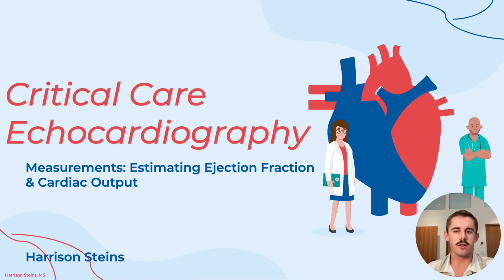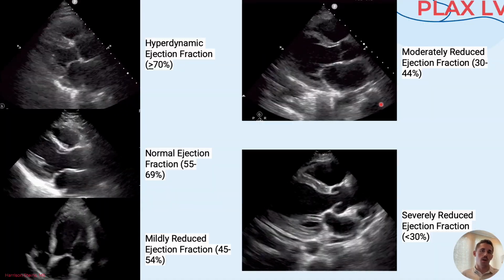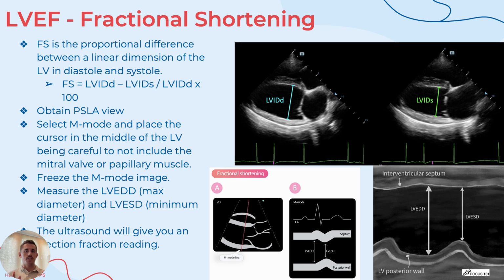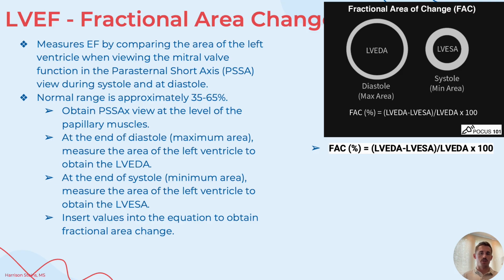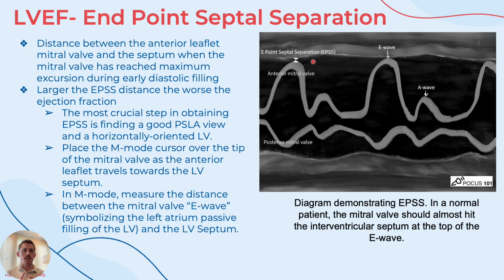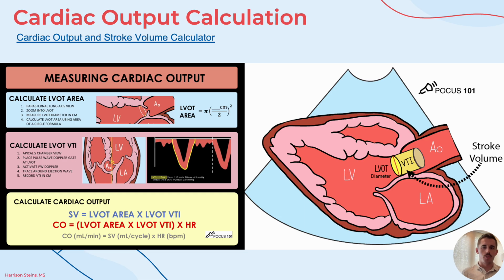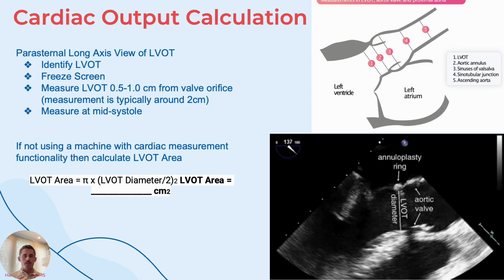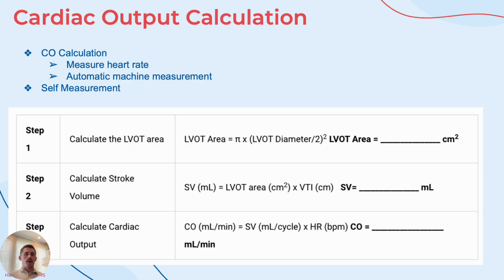Cardiac Function Measurements: FS, FAC, CO & EPSS Made Easy: Critical Care Echocardiography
In this video, we go over four key quantitative bedside measures to assess cardiac function using ultrasound: fractional shortening (FS), fractional area change (FAC), cardiac output estimation (CO), and end-point septal separation (EPSS). These are powerful, fast, and repeatable tools for monitoring shock, guiding fluid resuscitation, and triaging critical care patients.

If you’re in a resource-limited setting where you can’t get an ejection fraction or formal echo, these numbers become your new best friends. I made this video as part of my own learning journey and to help others gain practical tools they can use in the field or at the bedside.

—Harrison Steins, MS FAWM, MS4
Predoctoral Clinical Ultrasound Scholar